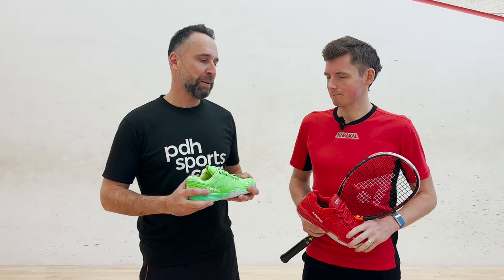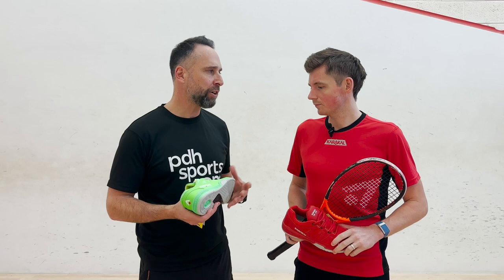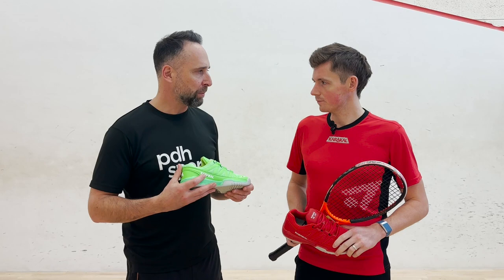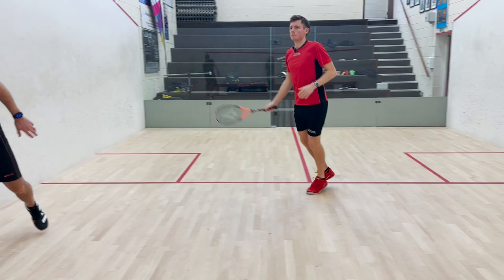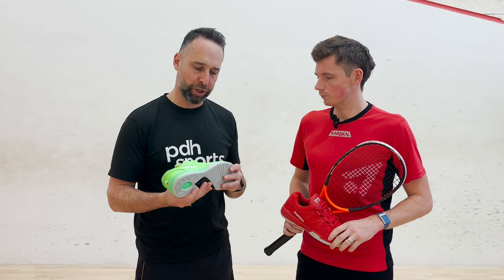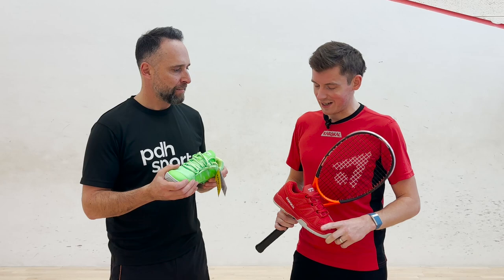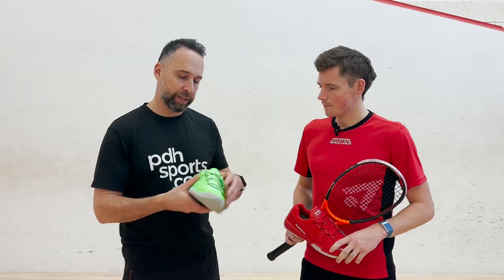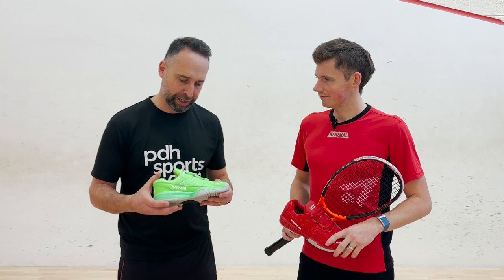Greg Lobban reviews the Karakal KF ProLite Shoe with pdhsports.com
New review of the Karakal KF ProLite squash shoes filmed with professional squash player Greg Lobban. These shoes are available at pdhsports.com now and also in our Derbyshire showroom.
The latest shoe features:
an updated designed for great comfort
lace loop system for reinforced lateral support
shock absorbing Gel Insole
Microfibre material helps your feet stay cool
Please note these shoes are a relatively small fit - we recommend going up a size, especially if you are in between sizes.